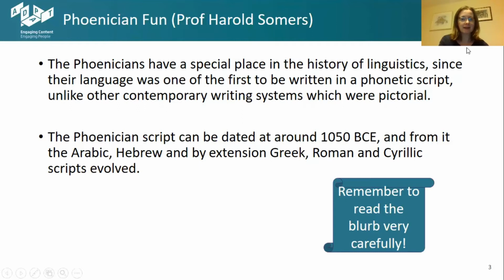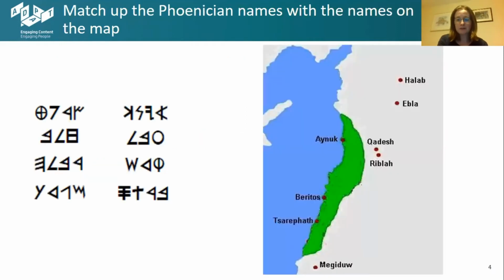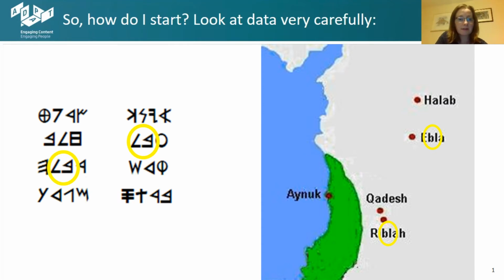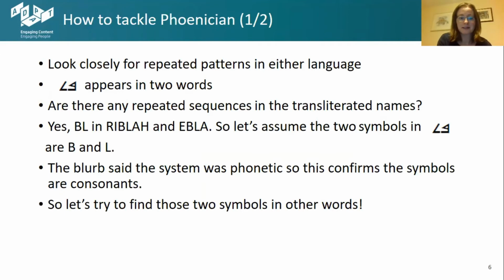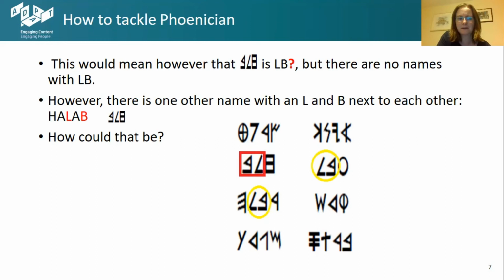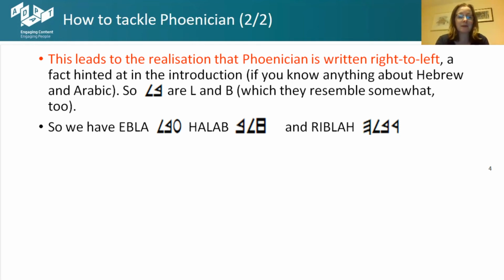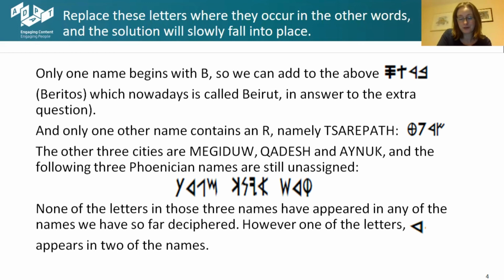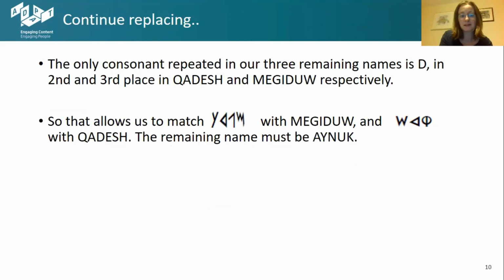AILO Phoenician Solution 3 4